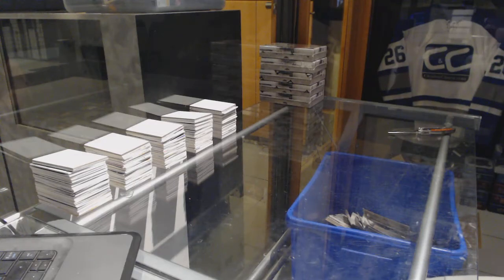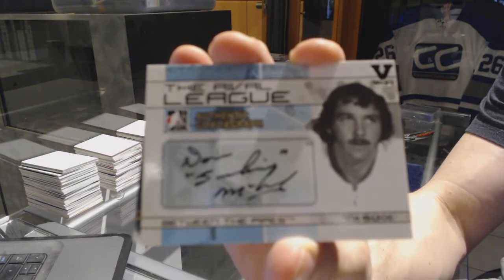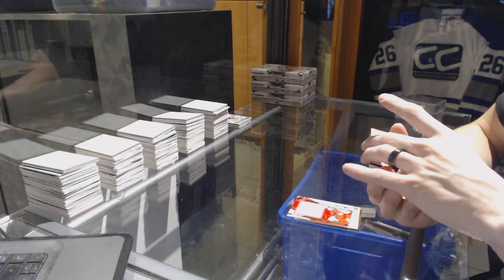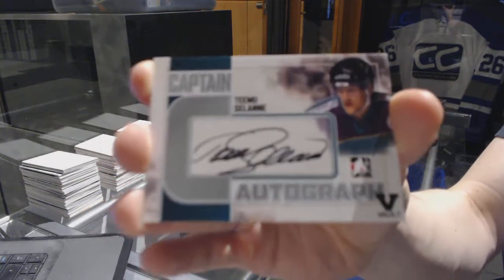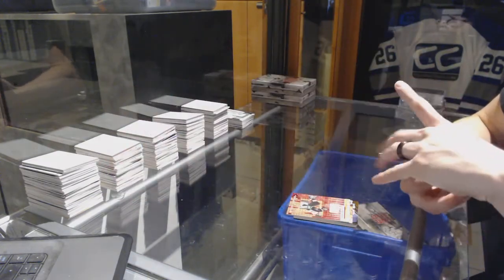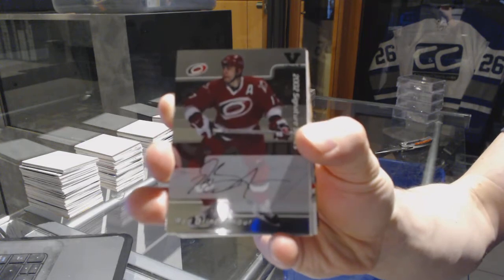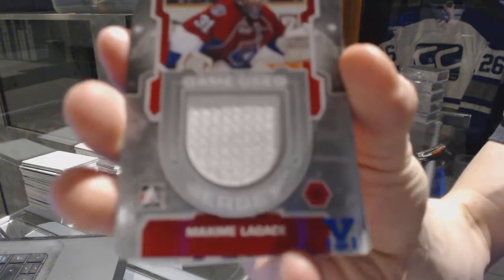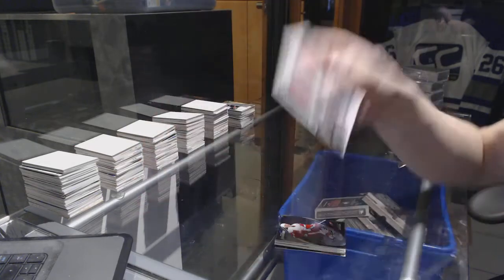15-16 ITG Final Vault Hockey 5 Box Break - C&C GB #7139